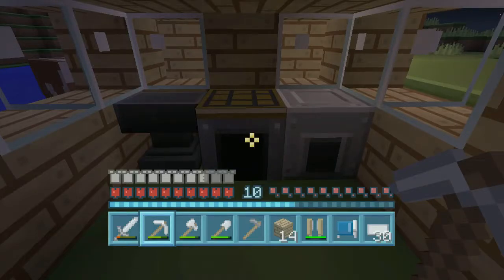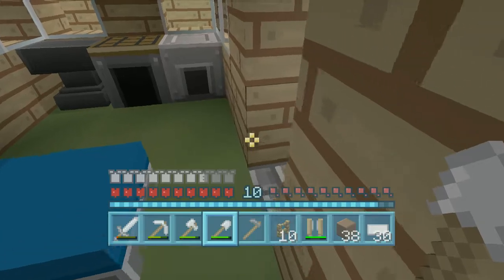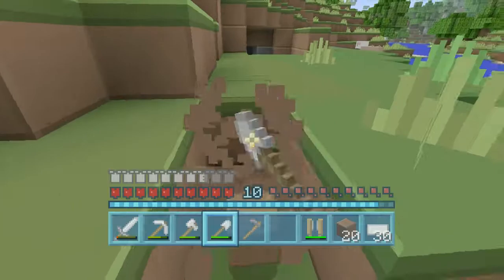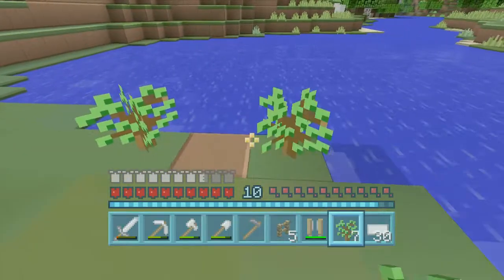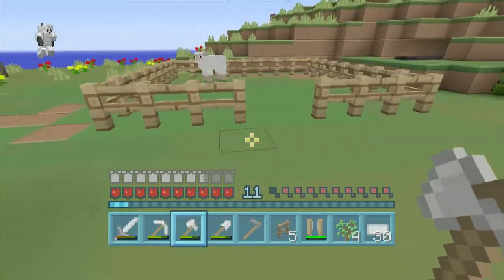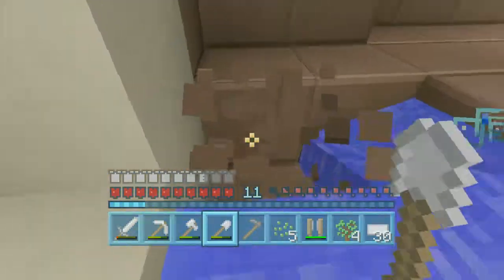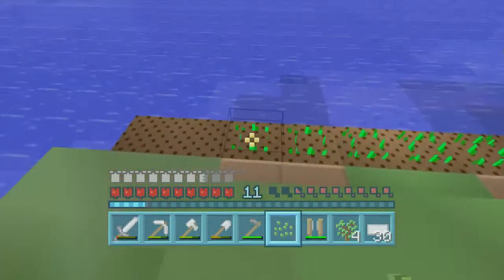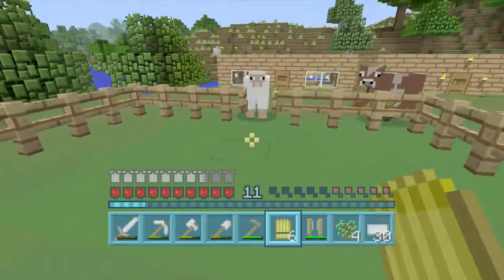Minecraft Survival #3 - Sheep Pen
In this video I show how to make a sheep pen and persuade sheep to go into the pen by growing wheat!!